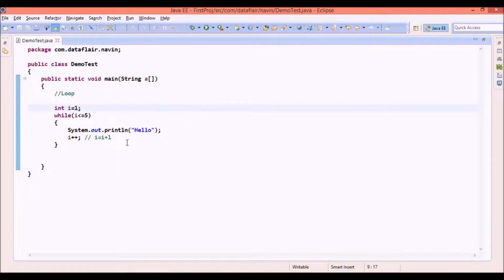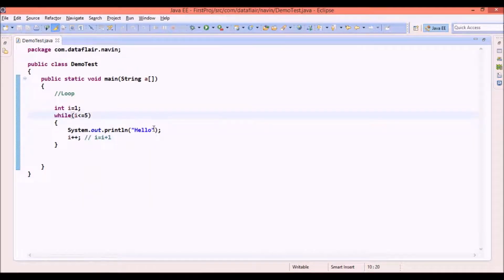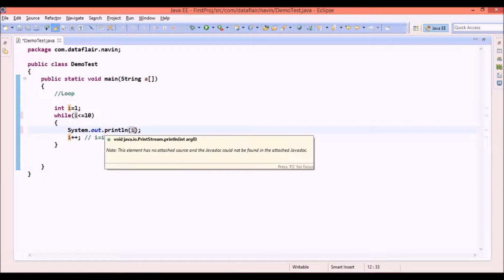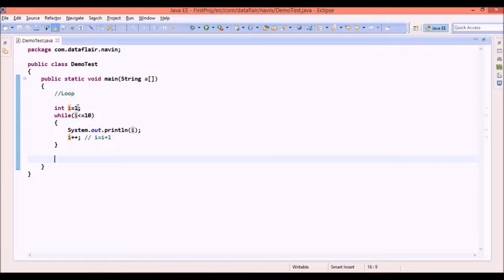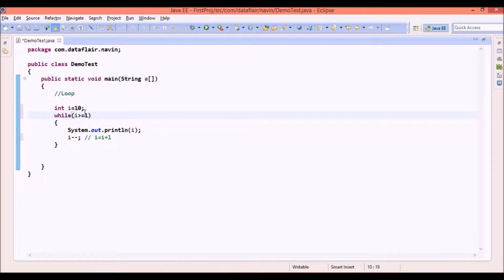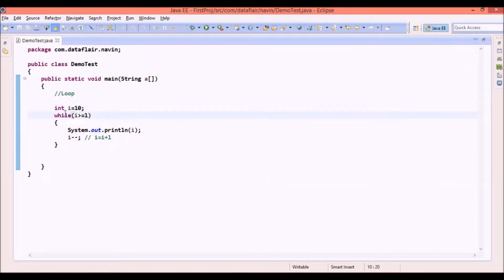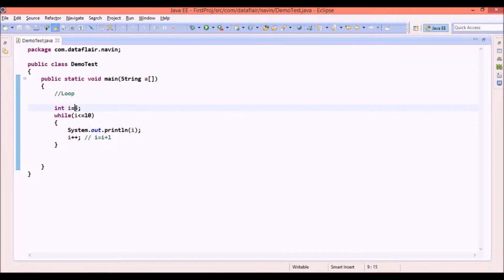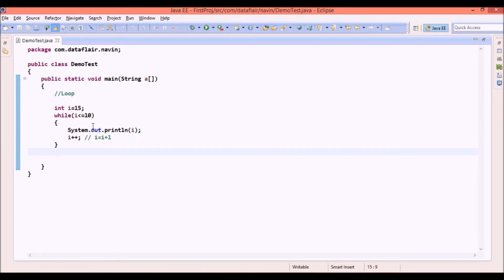Java While Loop Part-2